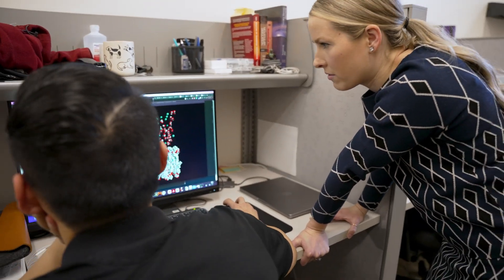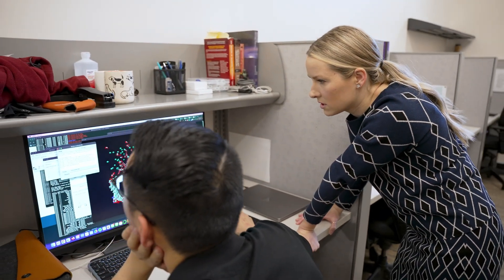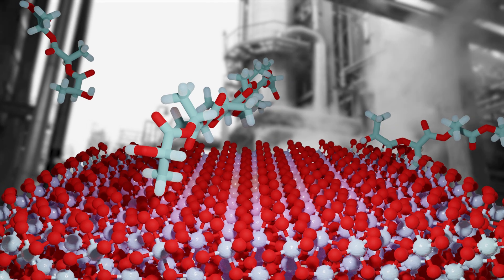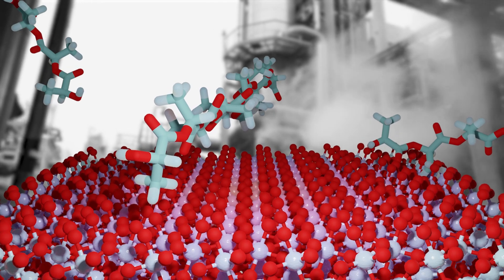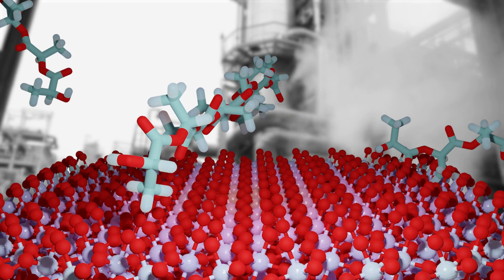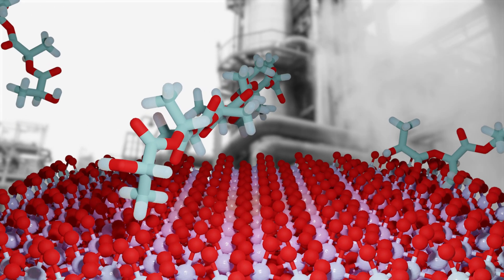Computational Tools in Energy and Health Research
Kayla Sprenger is an assistant professor in the Department of Chemical and Biological Engineering and the Biomedical Engineering Program at CU Boulder. Her Rational Design of Immunotherapeutics (RDI) Lab works on a variety of challenges in energy and health fields, leveraging approaches from statistical learning and data science. Today, her research spans from developing vaccines for diseases like HIV to breaking down mixed plastic waste streams into valuable chemicals. This highly interdisciplinary work is focused at the crossroads of physics, engineering and immunology, and done in close synergy with experimentalists and clinicians.